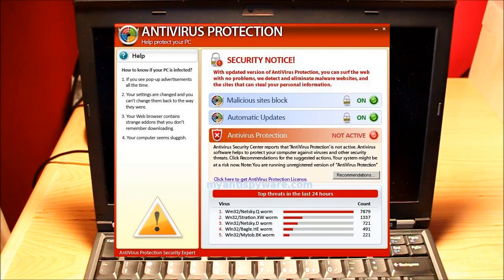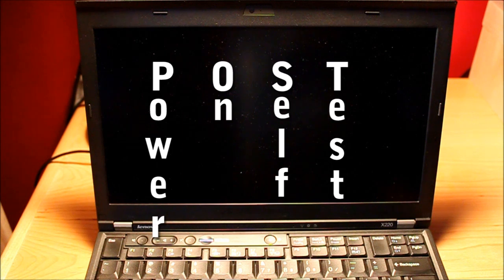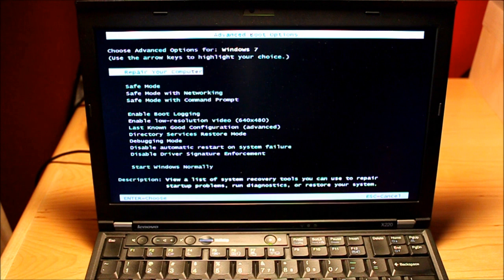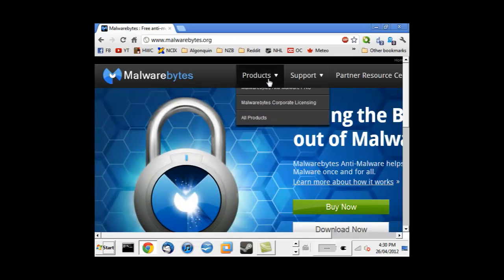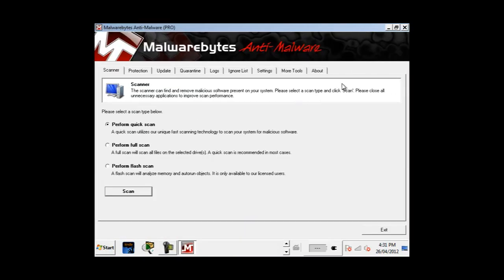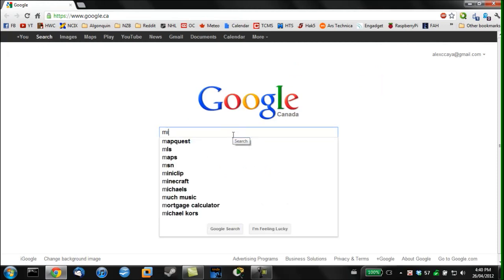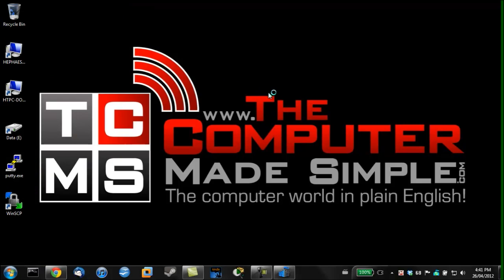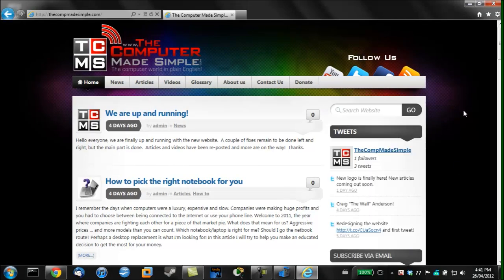How to remove a computer virus / malware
To Safe Boot in Windows 10, should work for Windows 8/8.1 read below:
- On your desktop hit Windows key + R
- Type: msconfig
- Go to the Boot tab
- Under Boot options, select Safe boot and pick the Network option
- Apply and reboot

A simple, easy and free way to remove a virus or malware.